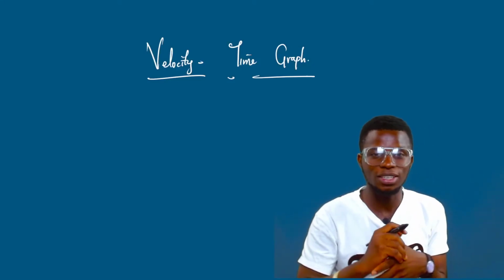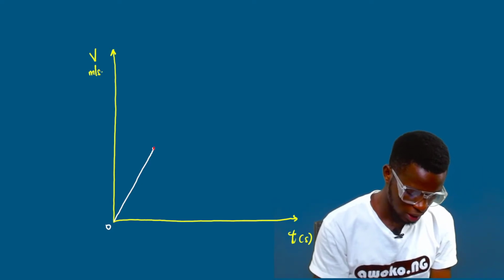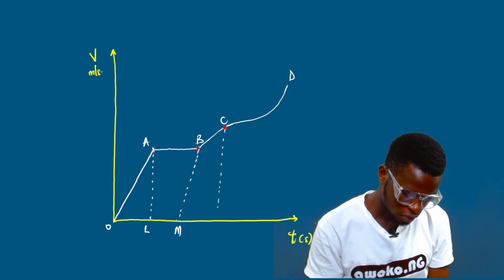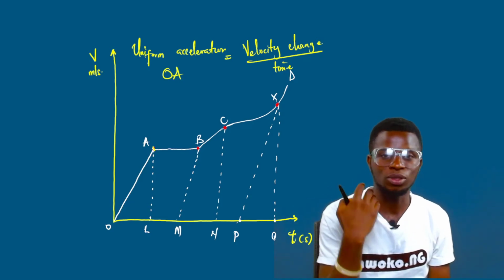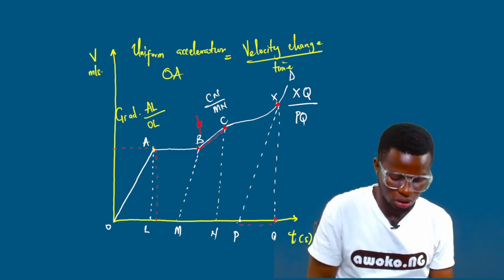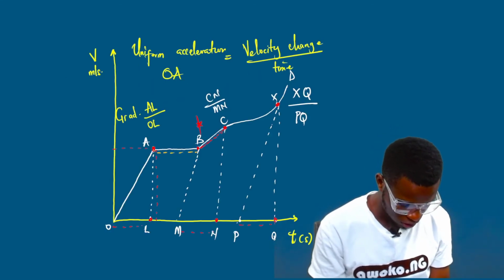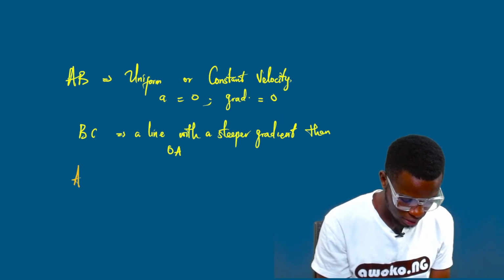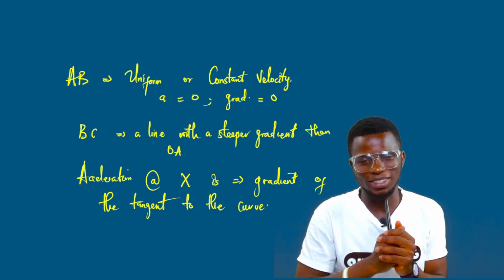VELOCITY TIME GRAPH | MOTION | KINEMATICS [WAEC, NECO, JAMB UTME, PUTME, 100LEVEL]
VELOCITY TIME GRAPH | MOTION | KINEMATICS